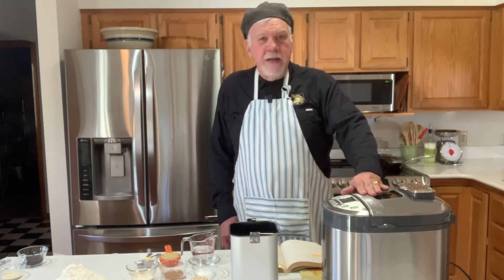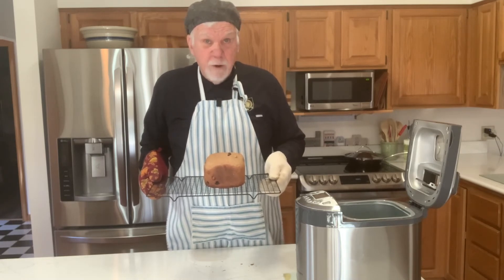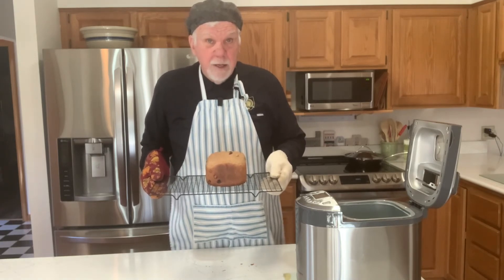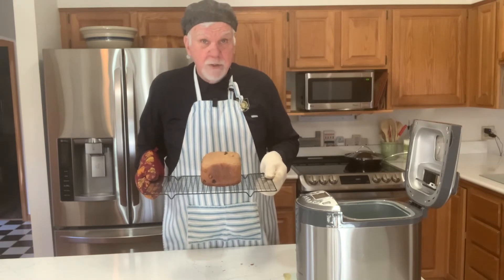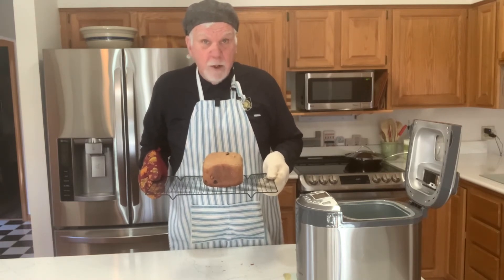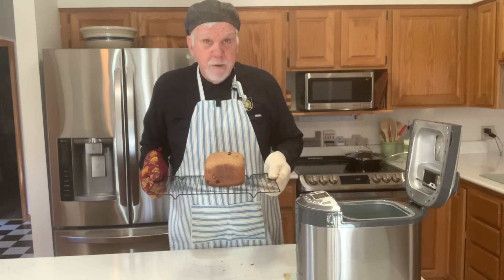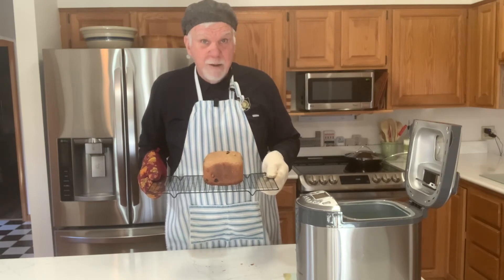Baking Bread with Mike in Warp Speed!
21st Century bread making ... aka baking bread with Mike in warp speed!